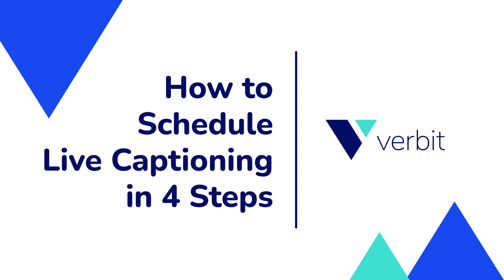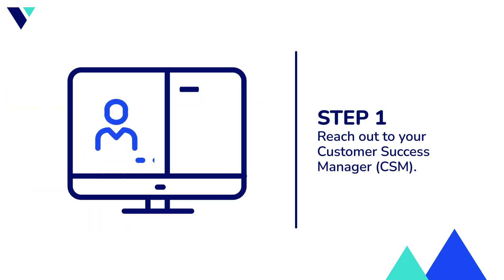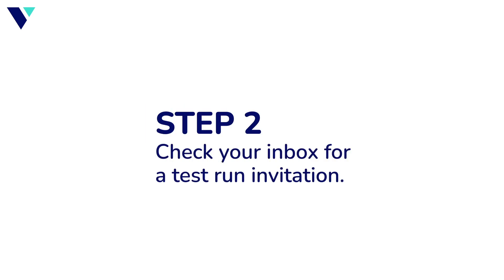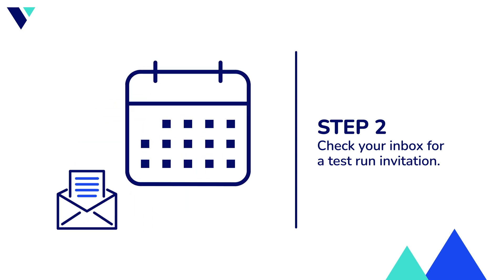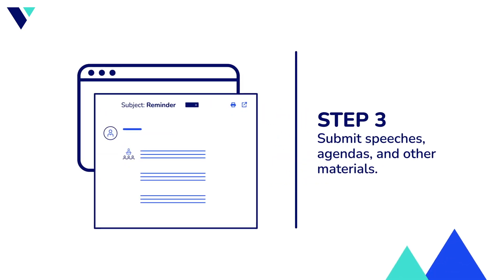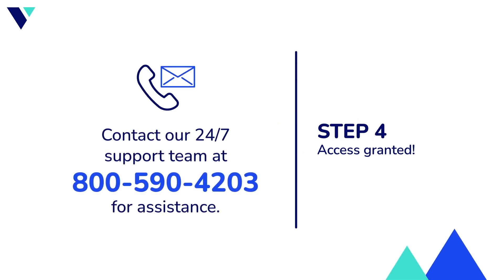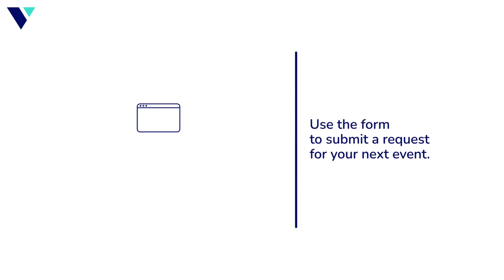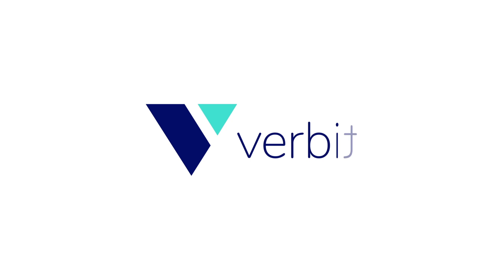How to Schedule Live Captioning in 4 Steps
Are you ready to learn how to easily schedule live captioning in four easy steps? This video will walk you through the process of setting up live captioning for your next event, making it easier than ever to provide access and engagement to all audiences.